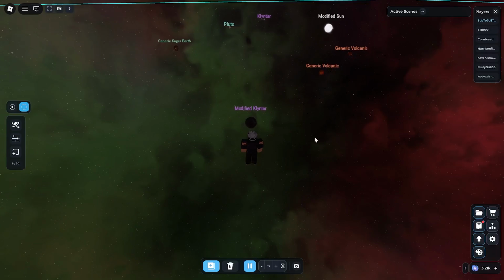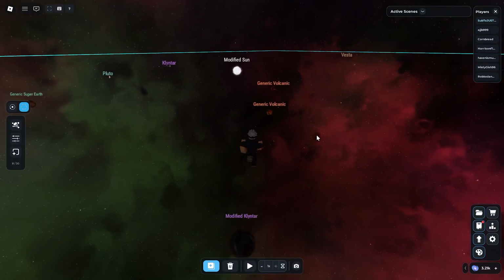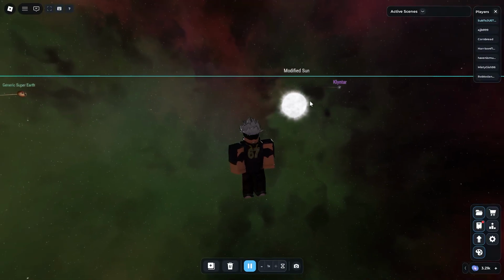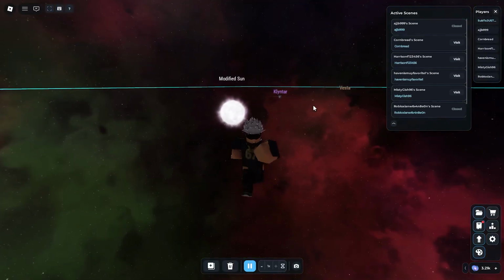How to Edit and Delete Objects in Cosmic Playground Roblox - Full Guide